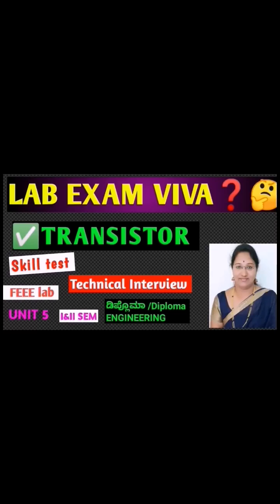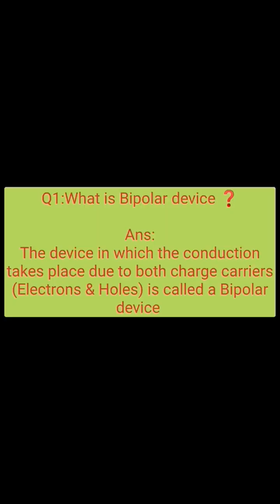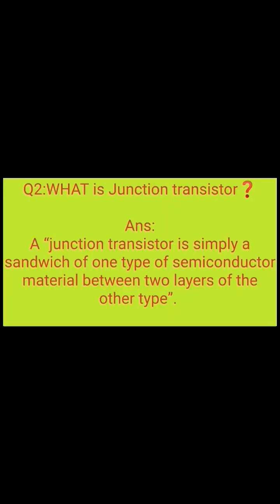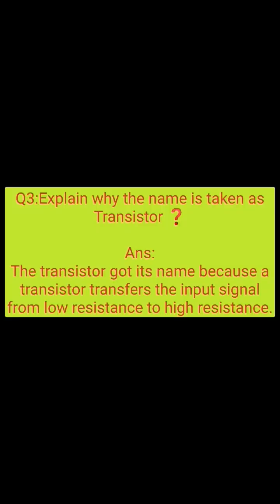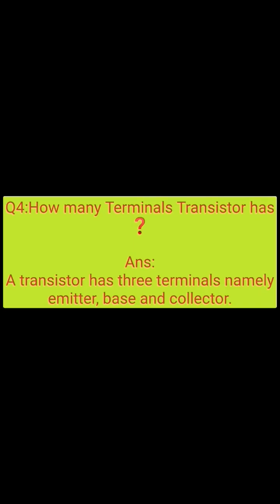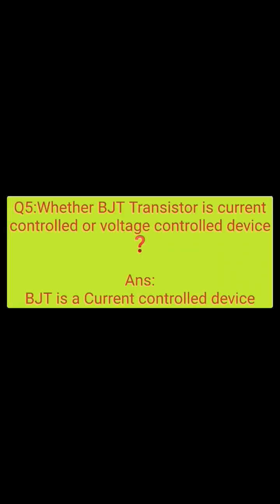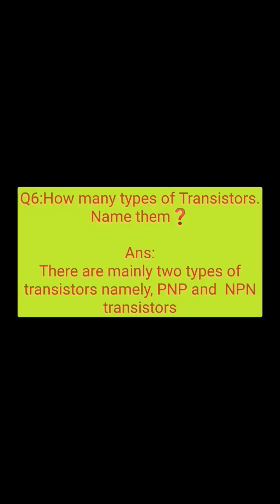Transistor |Viva Voce |Practical File | Lab Exam Viva |Viva shorts|YouTube shorts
Transistor |Viva Voce | Practical File | Lab Exam Viva

Electronics viva
Girija Biradar